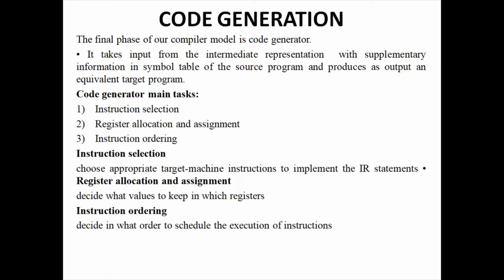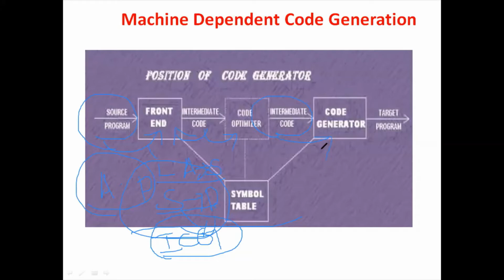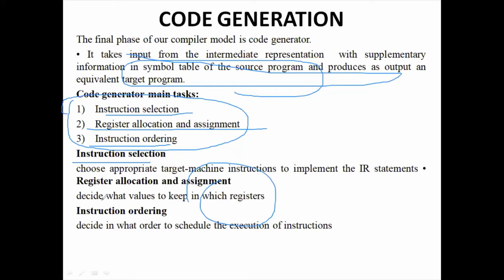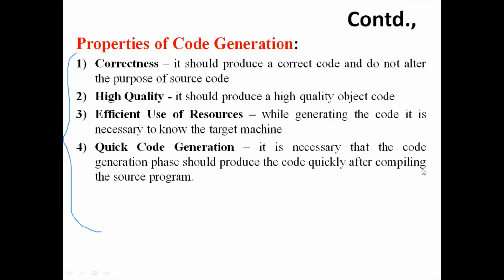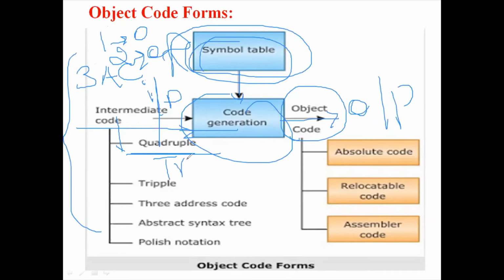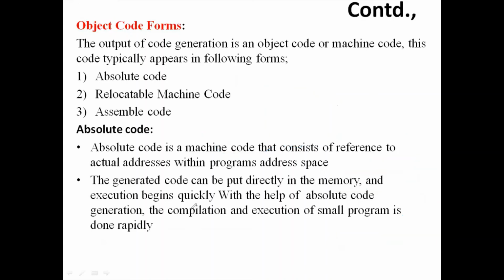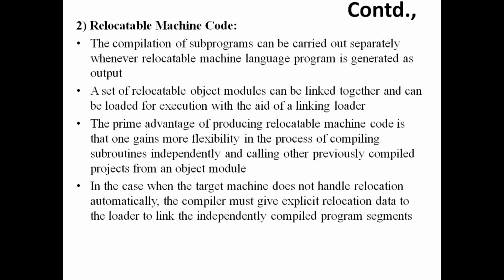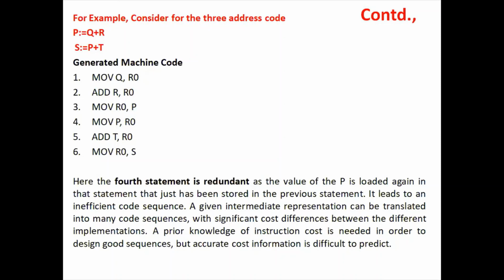Object Code Forms